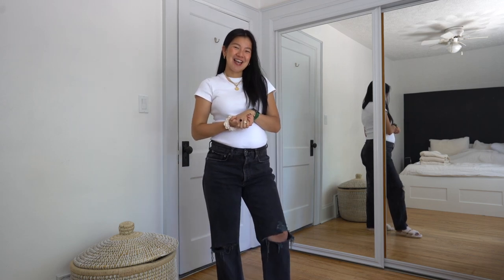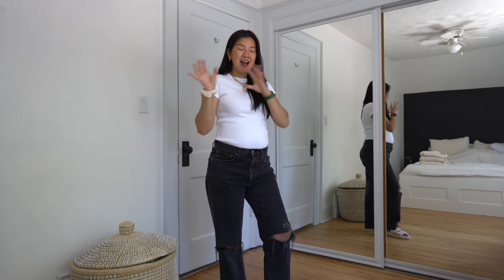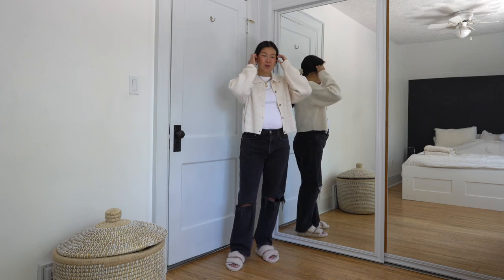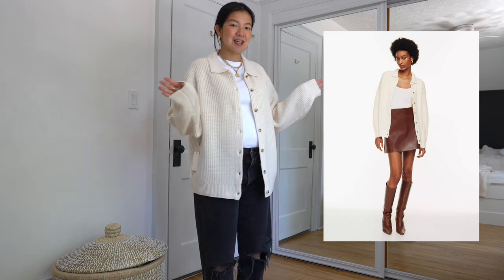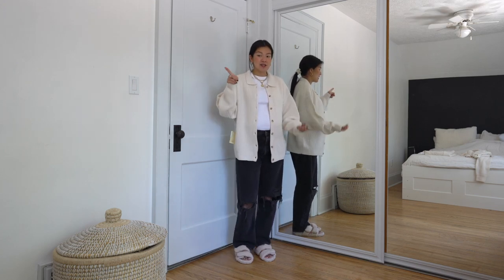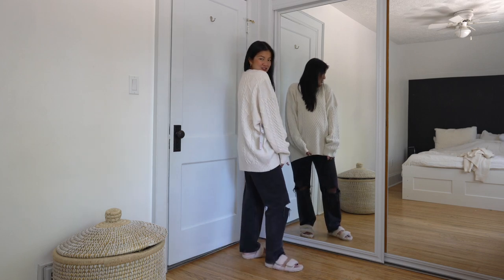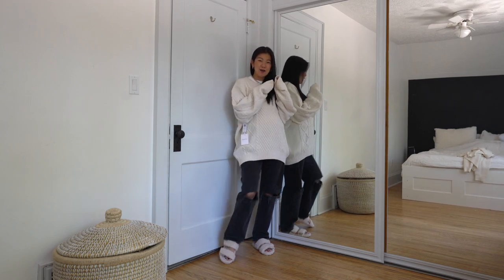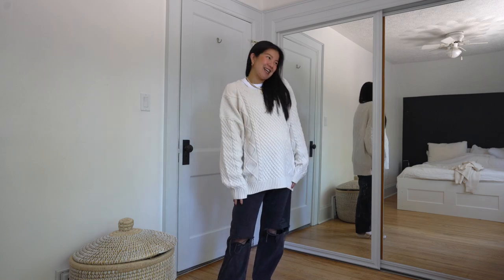WARDROBE ESSENTIALS: Cream Sweaters (faves from Aritzia)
HI!

Hope you like this new series :) Let me know what "essentials" you want me to do next.

xx

Jess

SHOP SWEATERS